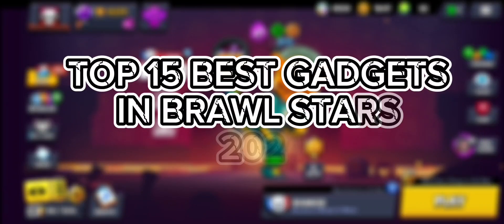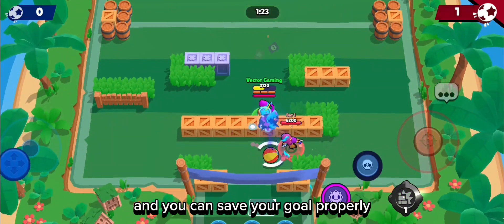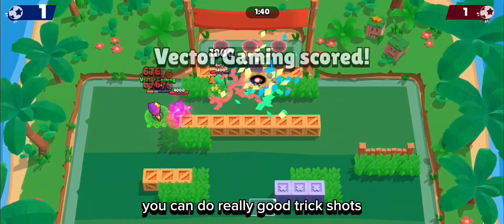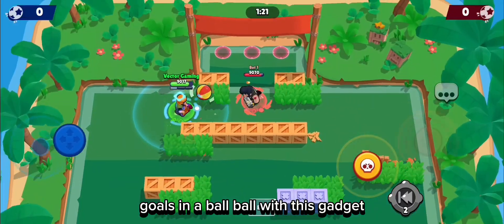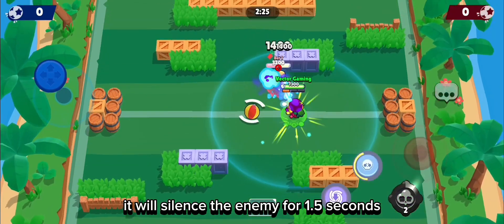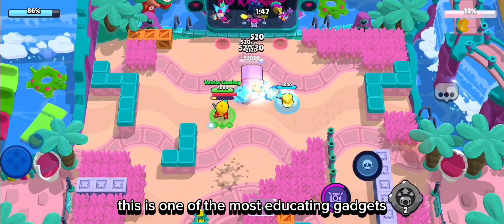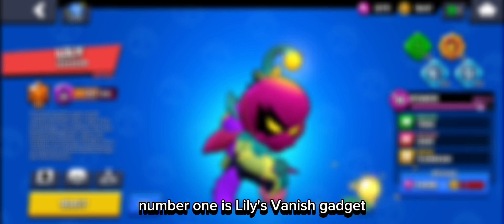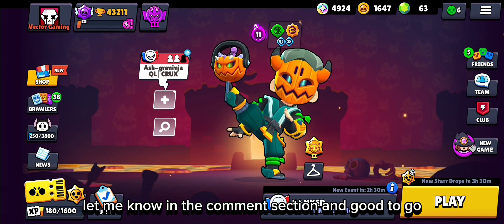This is Best Gadget in Brawl Stars